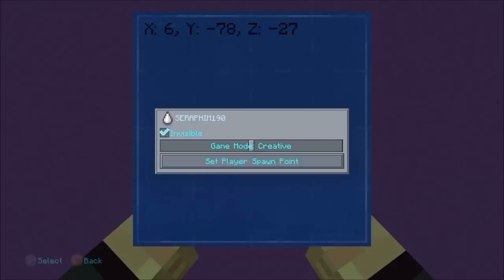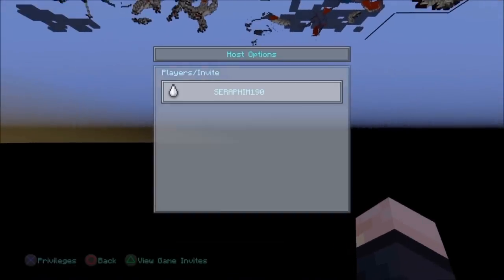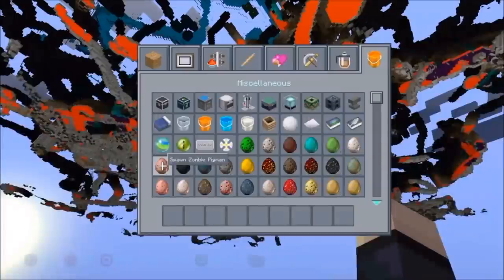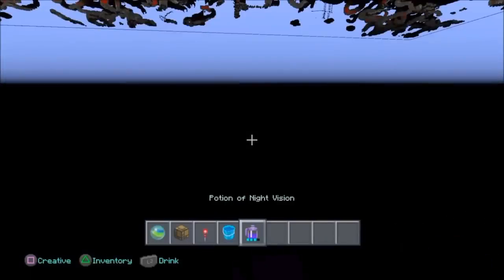Minecraft NEW X-RAY GLITCH!!! TU32 PS4 / PS3 / XBOX TUTORIAL Episode: 472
Category
Gaming

and I will visit you in the dream time